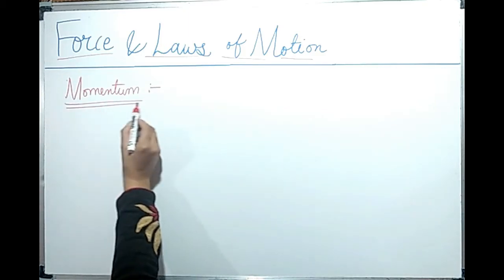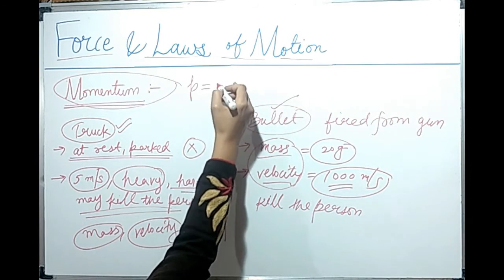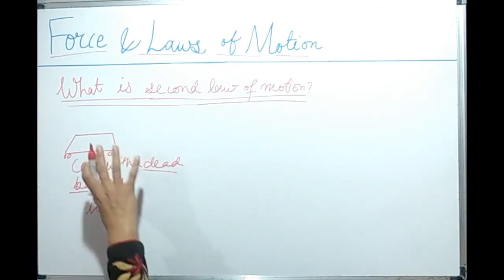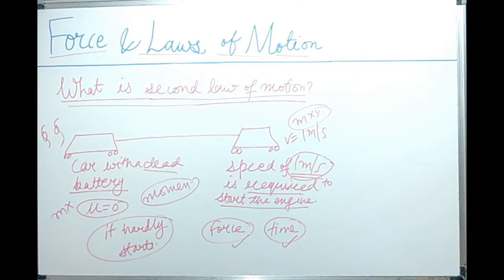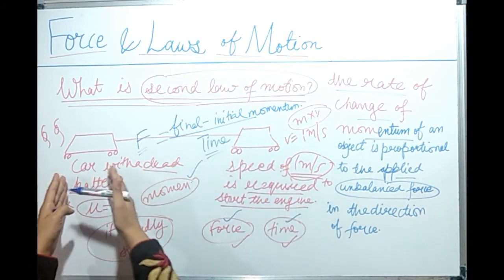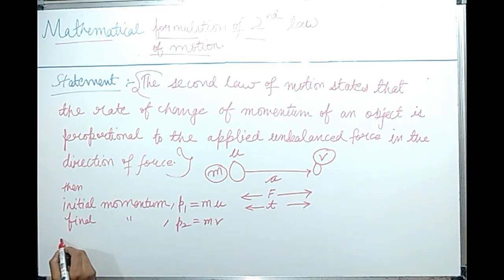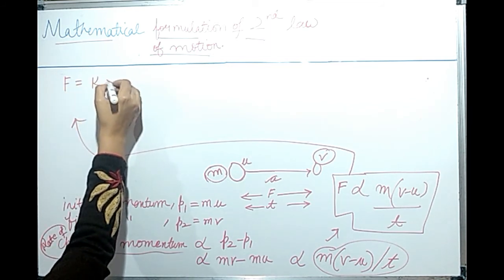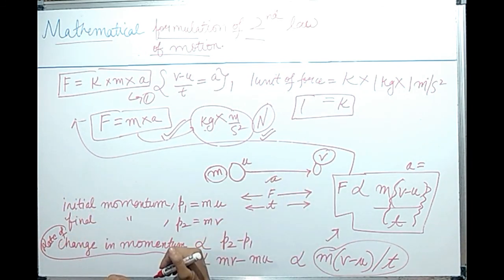9.4 Momentum and Second Law of Motion | Class 9 | Physics | ANSquare-Academy | Class-IX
Subject:- Physics
Class:- 9th
Chapter:- Force & Laws of Motion
Topic:- momentum, 2ndLawofMotion ansquare-academy

Lecture includes description of the following topics in detail:
1. What is Momentum?
2. Explanation of momentum with examples.
3. What is Second Law of Motion?
4. Mathematical Formulation of Second Law of Motion ( F=m*a).